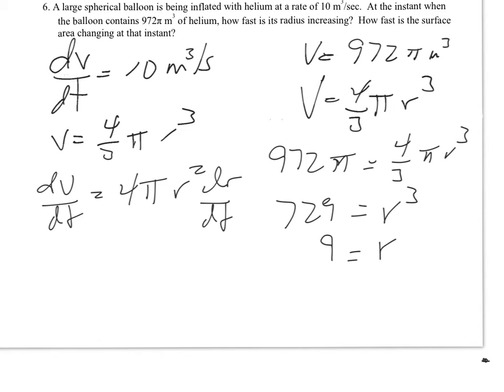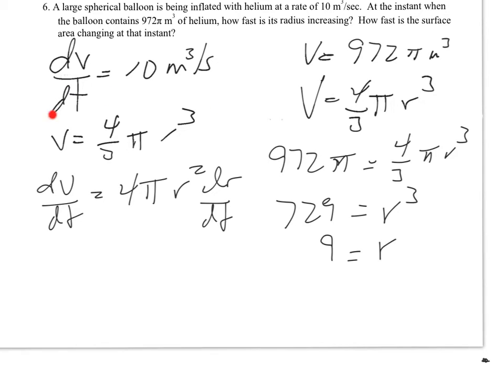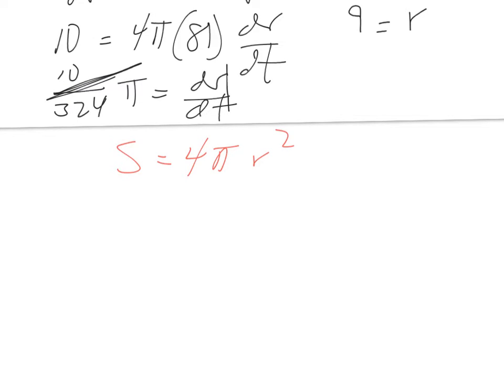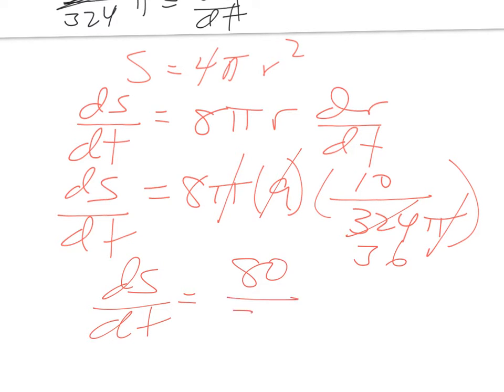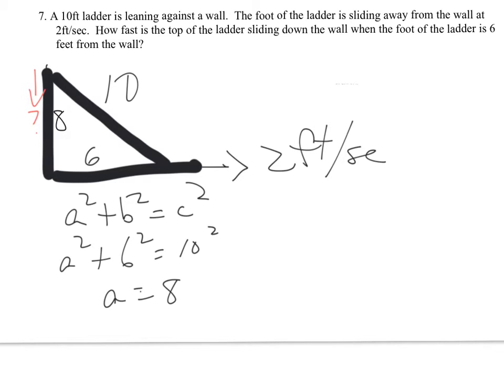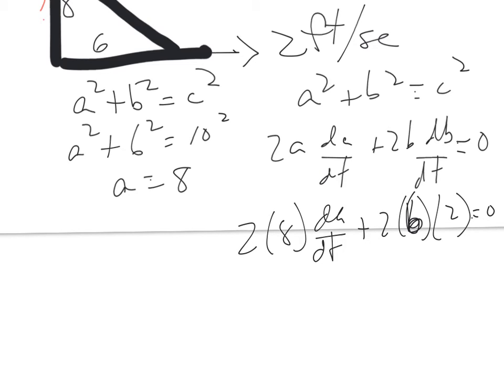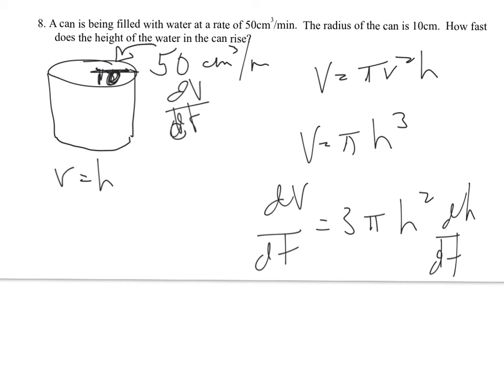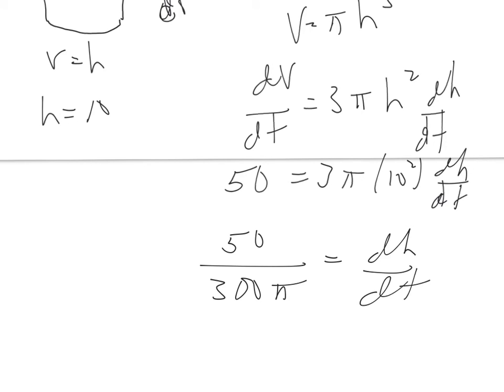Calc test 3 quarter 3 review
Reviewing the last couple of questions we didn't get to in class